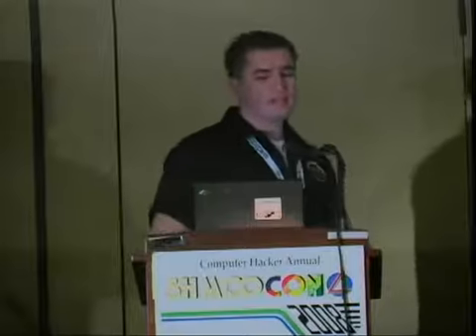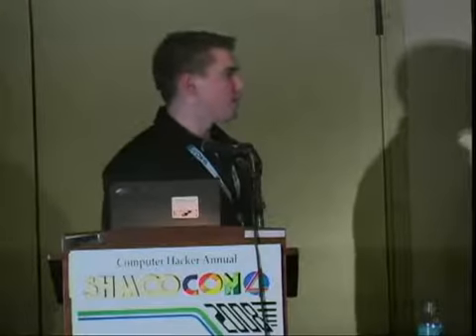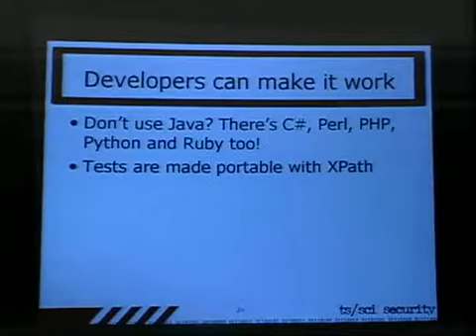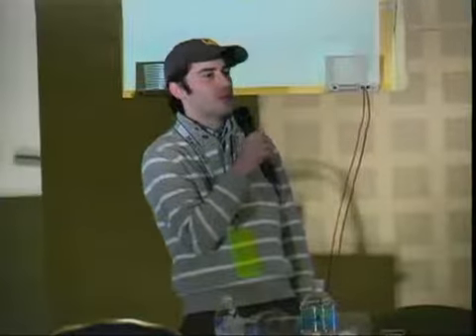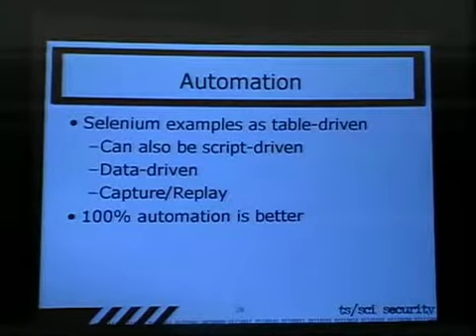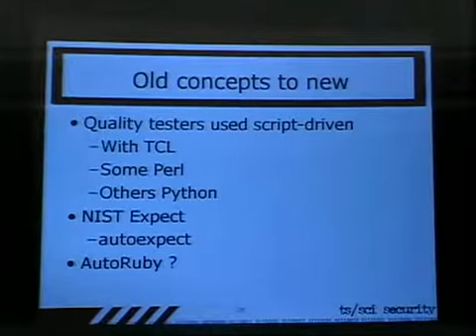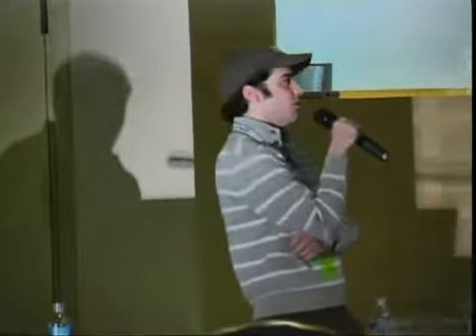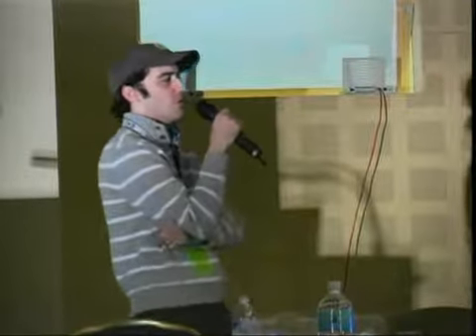Path X Explosive Security Testing Tools using XPath 4/6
Speakers: Andre Gironda, Marcin Wielgoszewski and Tom Stracener clip 4/6